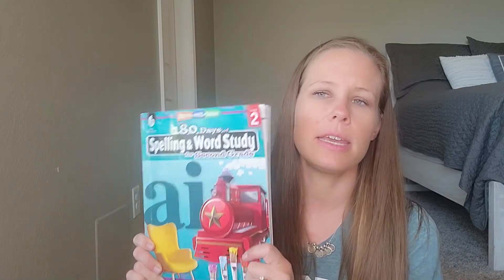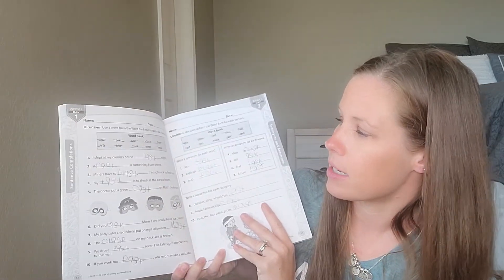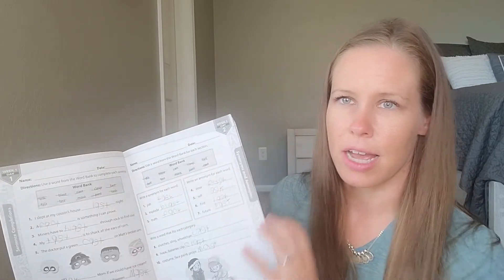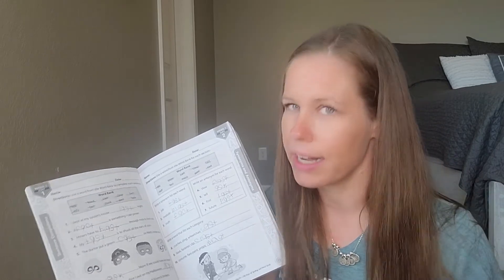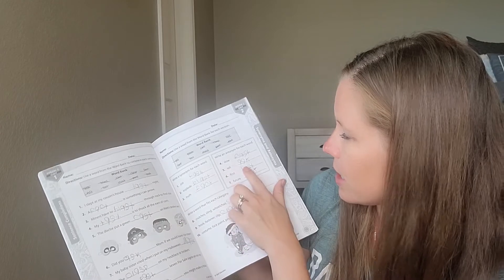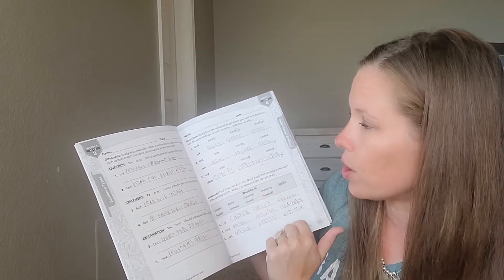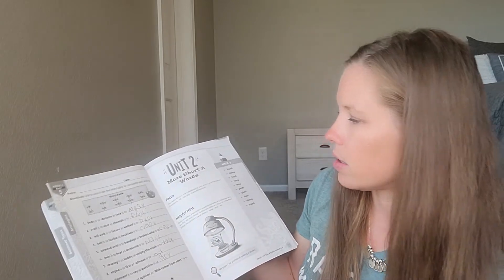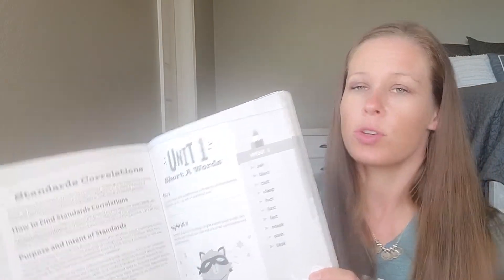MY FIRST THOUGHTS ON 180 DAYS OF SPELLING & WORD STUDY // REVIEW AND FLIP THROUGH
This is our first year using this spelling curriculum for my 2nd and 5th graders. It is definitely a different kind of spelling curriculum that relies heavily on vocabulary as well. Here are my thoughts on this new (for us) curriculum and a brief flip through!
~Ashley